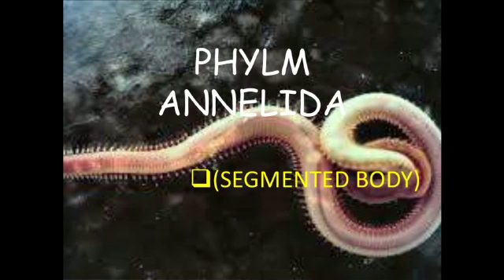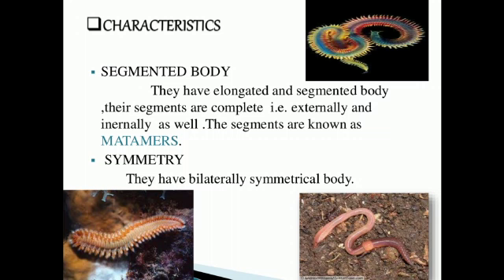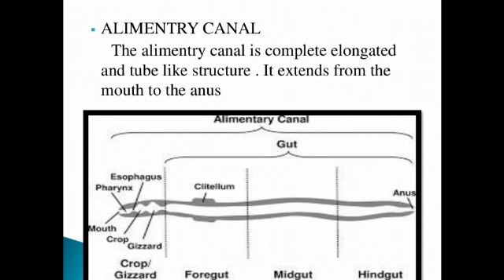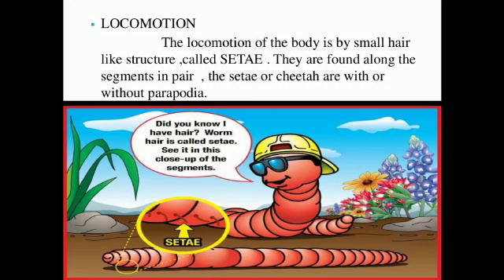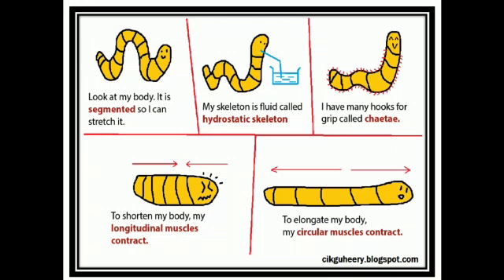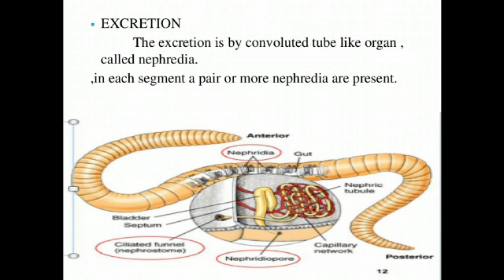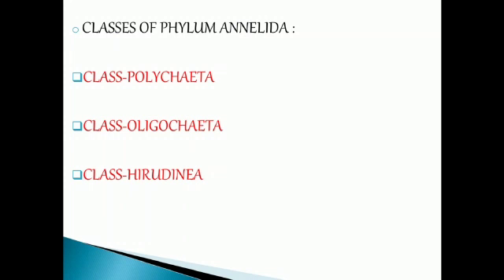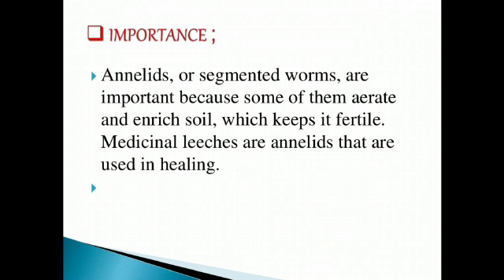1st year.Biology Phylum Annelida